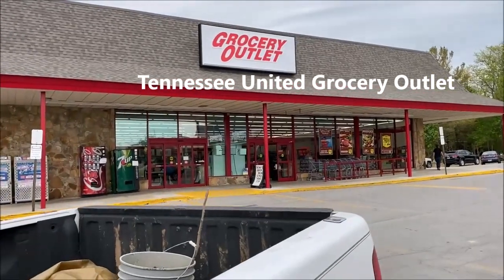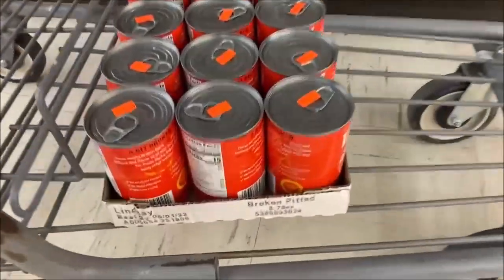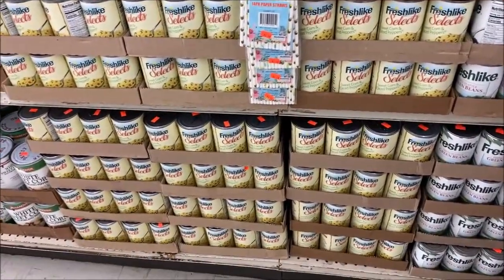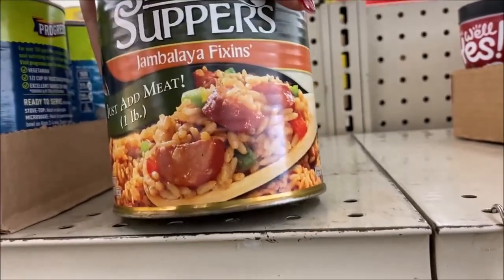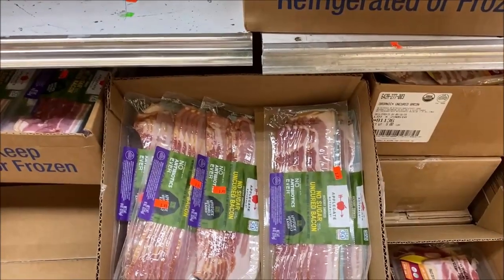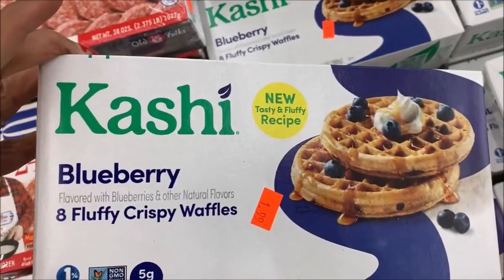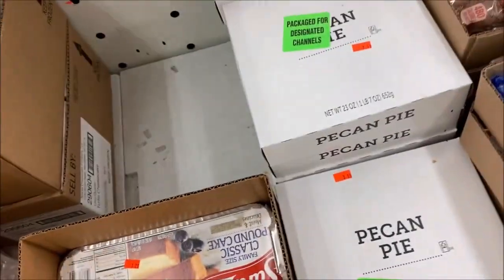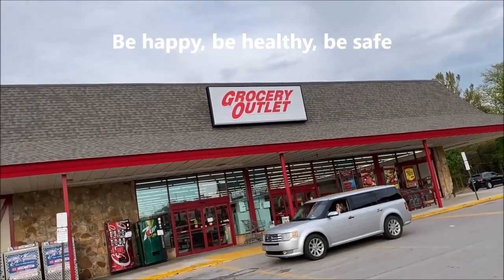Stocking up - shopping for family at TN Grocery Outlet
Saving on food for family as we stock up at my discount store.  Fill your pantry from scratch or add the fancy items you wouldn't be able to afford anywhere else. . . or do both